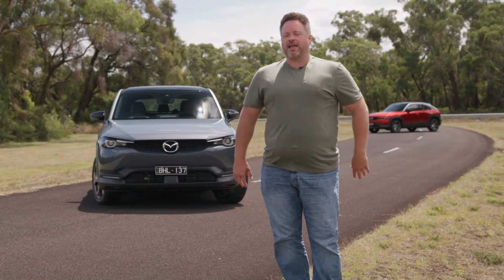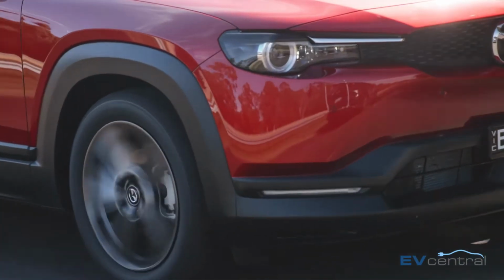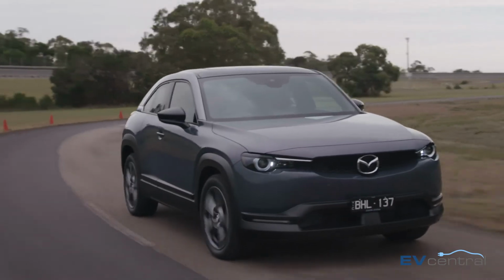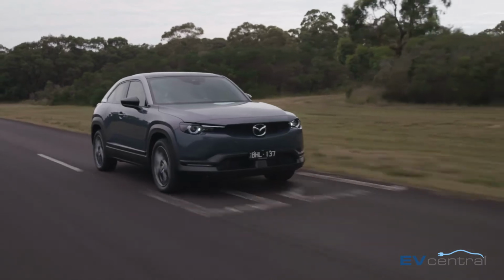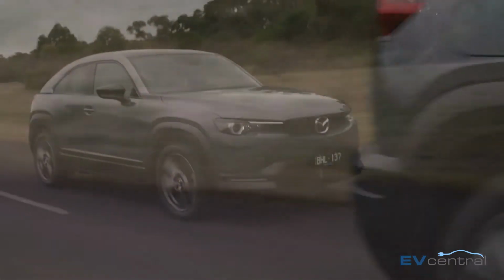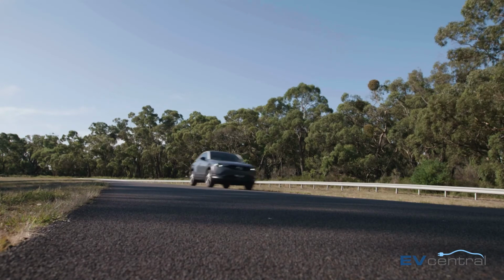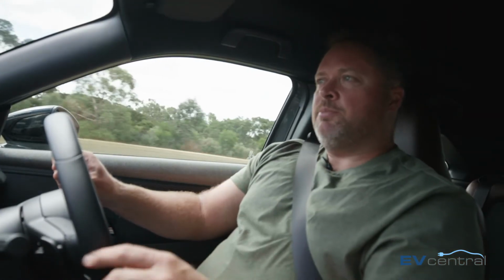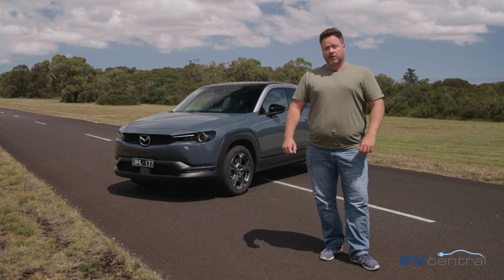Driven! Mazda MX-30 Electric pre-production car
Mazda's first EV is more than an electric motor in an existing car, with radical "freestyle" doors and a quirky personality that promise to add spice to the electric car market.